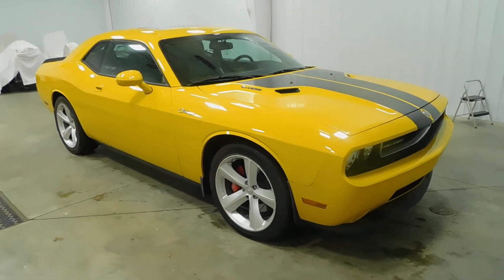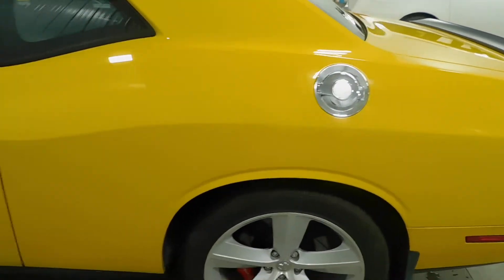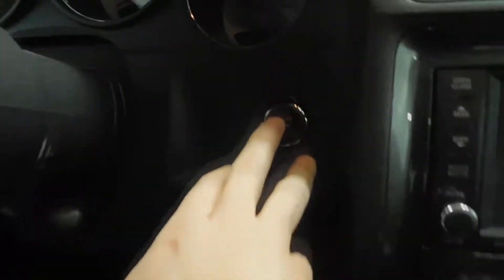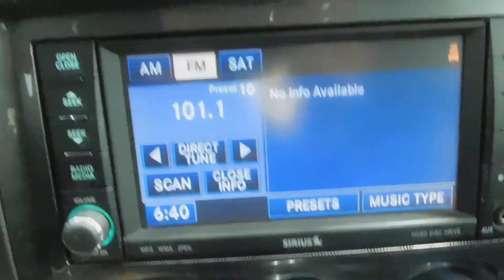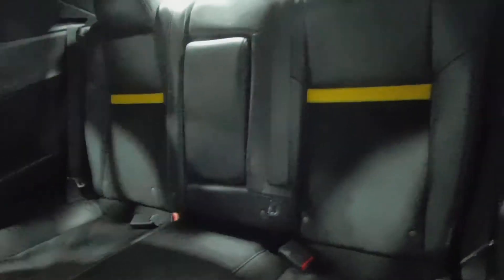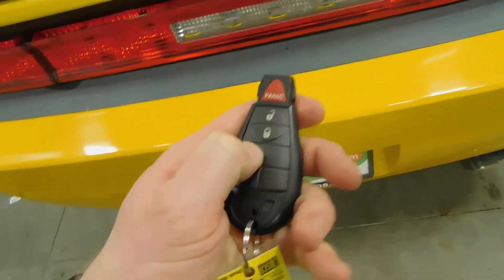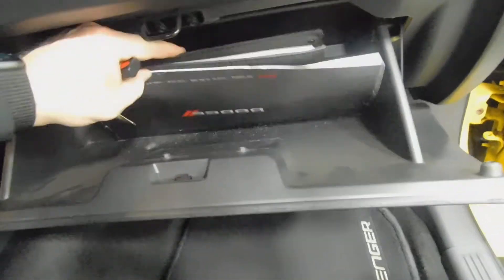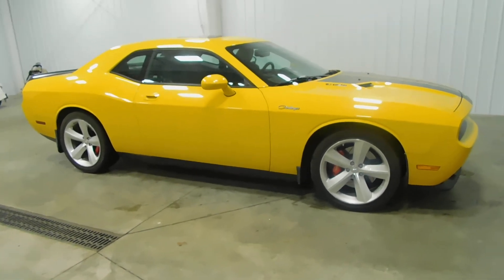2010 DODGE CHALLENGER SRT8